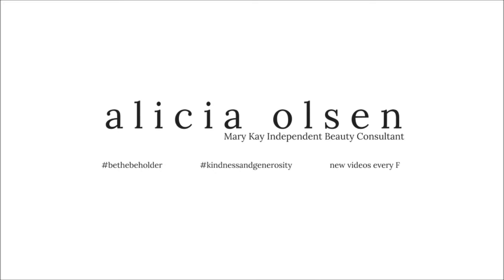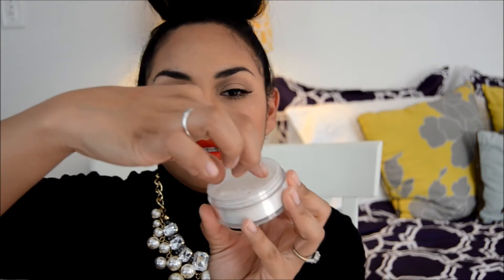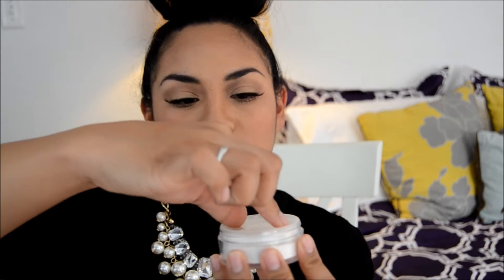Mary Kay Review: Translucent Powder | Alicia Olsen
Hi Guys!

Here is my review of the Mary Kay Translucent Powder. Let me know if you have any questions!